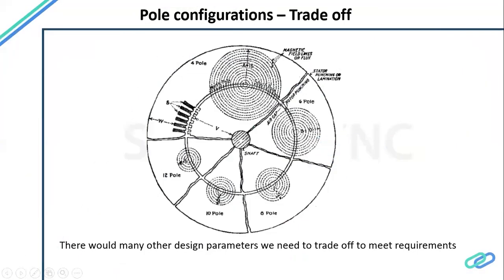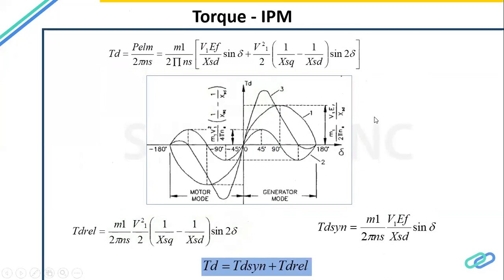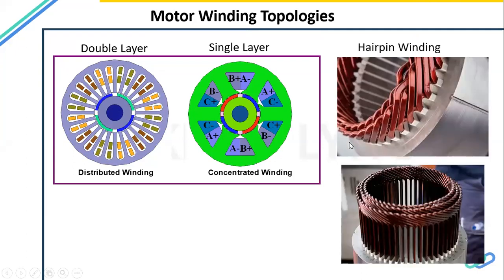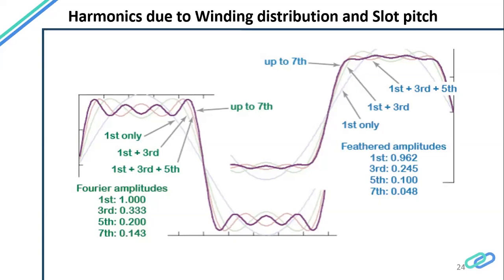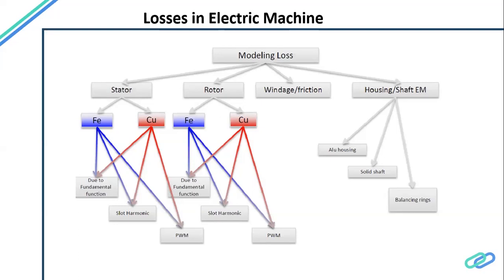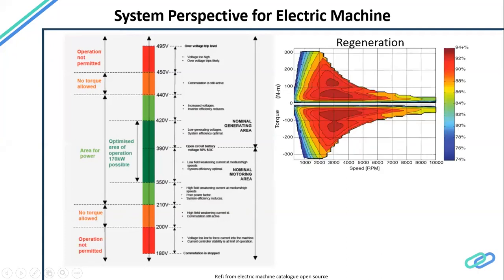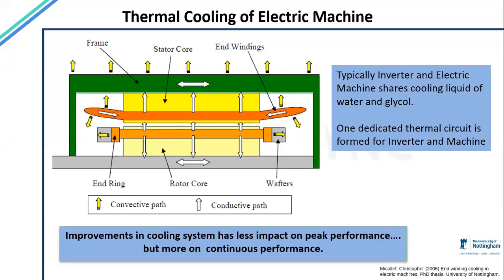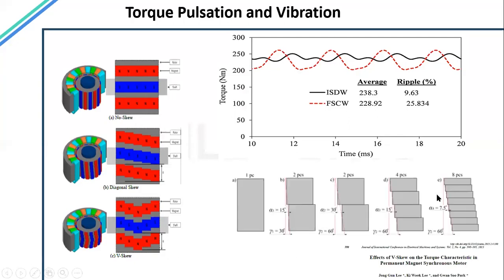Motor design for Electric Vehicle (Part - 2) | Free Certified Electrical Workshop | Skill-Lync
Watch the second segment of the webinar on "Motor Design for Electric Vehicles." You will discover the fundamentals of motor design in this video. Additionally, the instructor will give you a thorough rundown of the traction motor.

About Skill-Lync

0:00 Introduction
0:07 Pole configurations - Trade off
2:58 Torque - IPM 1
3:32 Demagnetization: PM Characteristics
6:53 Fractional Slot Winding
7:27 Hairpin Winding vs Random Winding
8:20 Harmonics due to Winding distribution and Slot pitch
11:26 Losses in Electric Machine
12:31 Efficiency Map of Electric Machine
13:30 System Perspective for Electric Machine
16:41 Thermal Cooling of Electric Machine
18:21 Innovative Thermal Management of eTron (Audi)
19:54 Torque Pulsation and Vibration